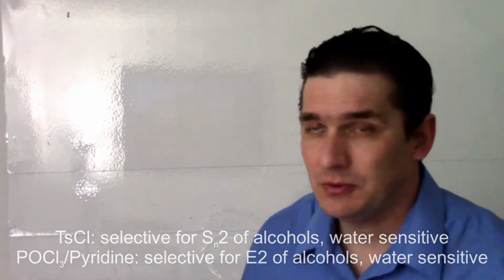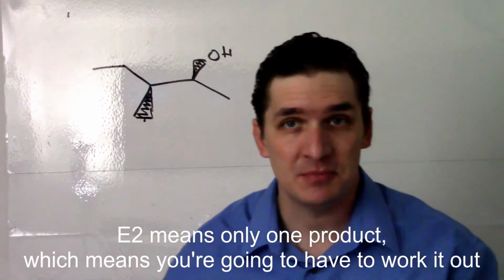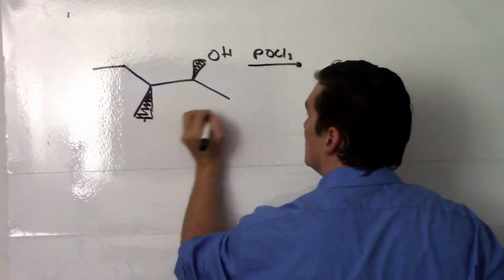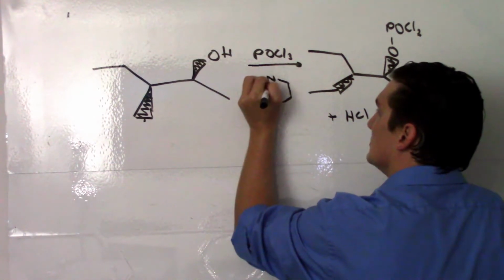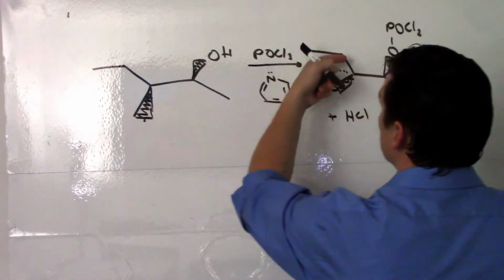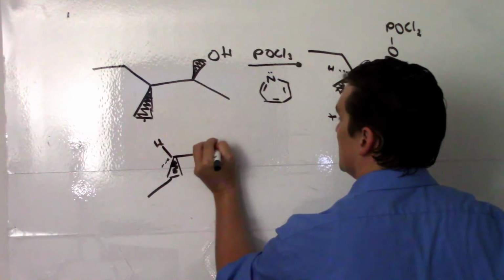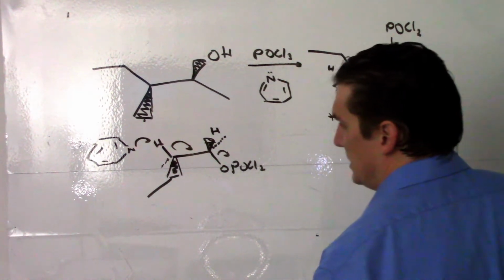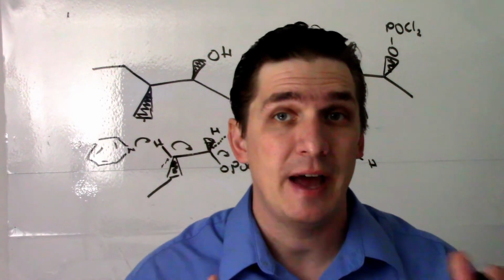POCl3 and Pyridine for E2